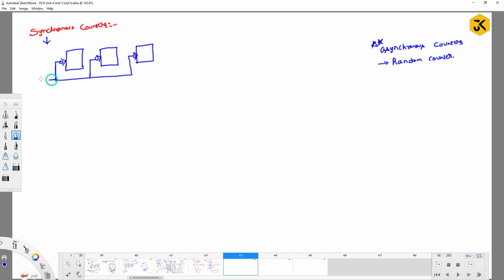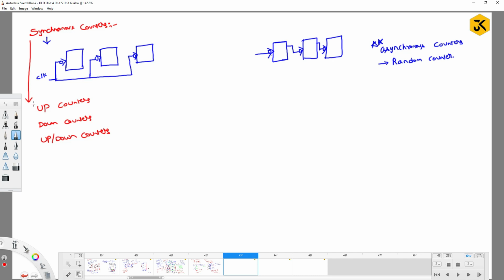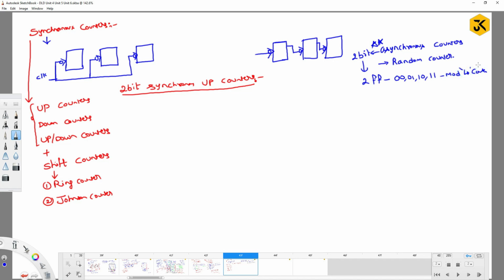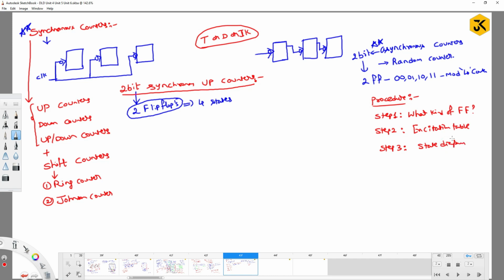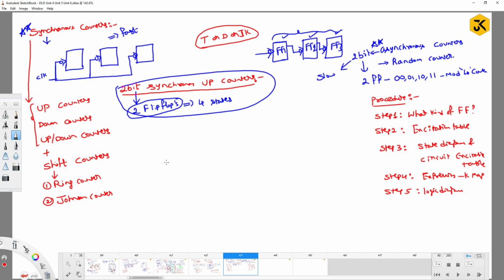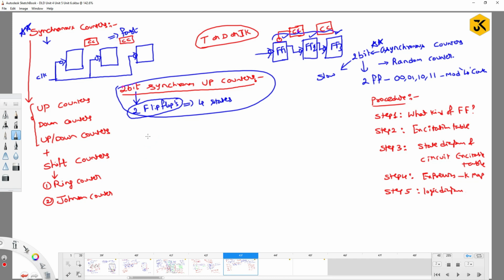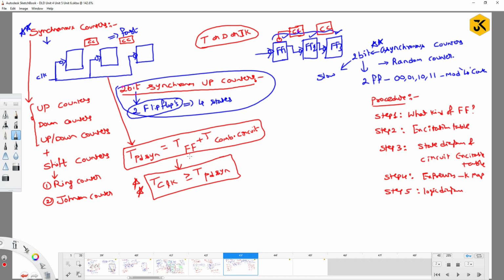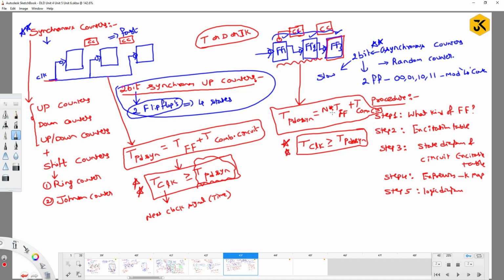162 || DLD ||Diff. b/w synchronous & asynchronous Counters - SYNC counters & Construction procedure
In this video, we delve into the fundamental differences between synchronous and asynchronous counters. We explore the working principles, advantages, and disadvantages of each type, as well as their applications in digital logic design. We'll also cover the construction procedure for synchronous counters, providing clear and concise explanations to help you understand how these essential components function. Whether you're a student preparing for exams or a professional looking to refresh your knowledge, this video will provide valuable insights into SYNC counters and their practical uses.

Key Topics Covered:
Difference between synchronous and asynchronous counters
Working principles of SYNC counters
Construction procedure for synchronous counters
Applications of counters in digital circuits